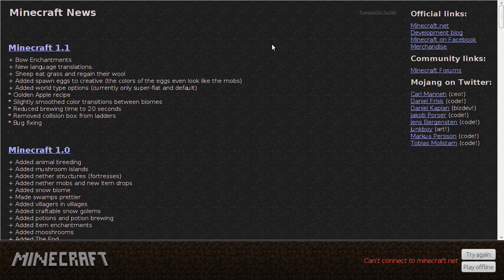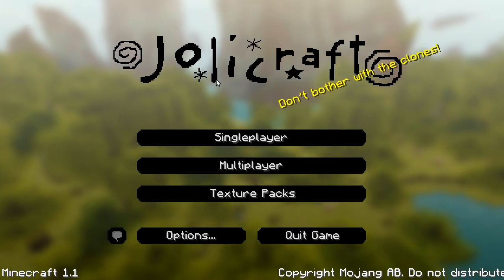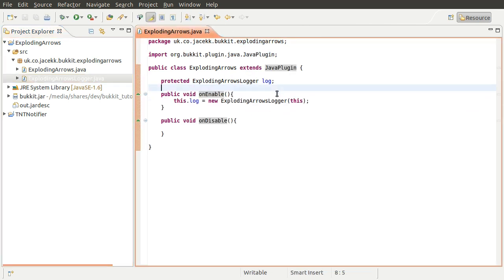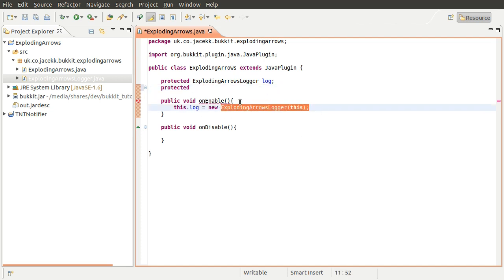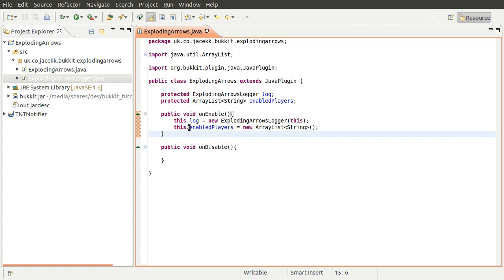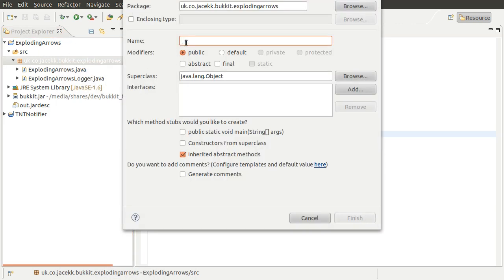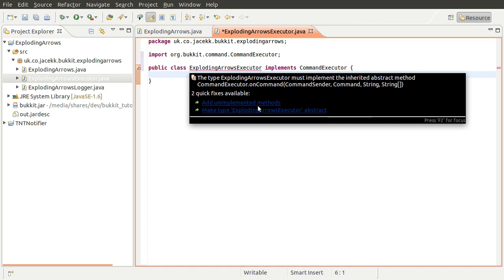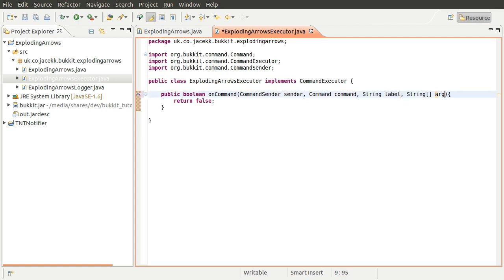Java Bukkit Plugin Tutorial: Command Toggles - Exploding Arrows [part 01]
In this video I explain how to use chat commands as toggles for a feature, in the case exploding arrows (which are a lot more fun than they should be !)